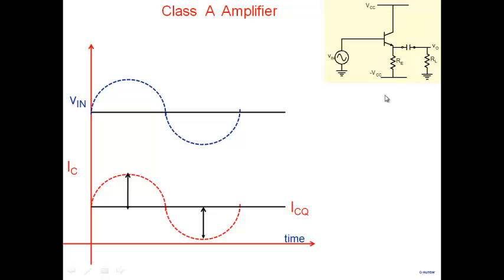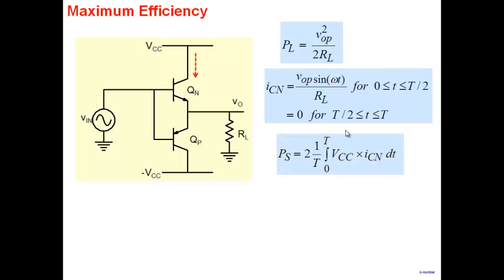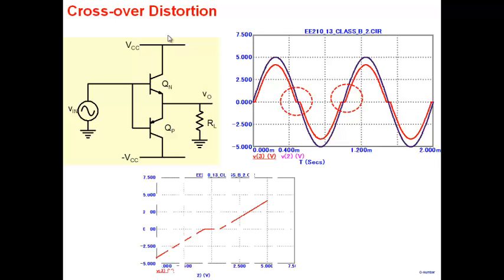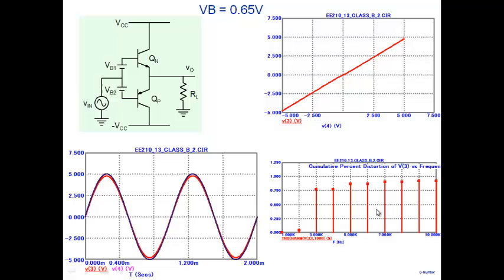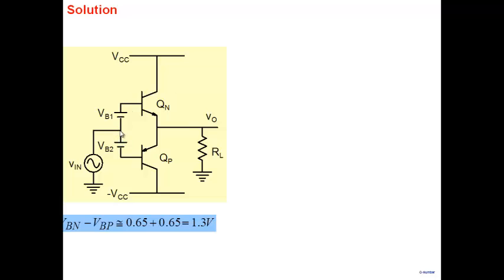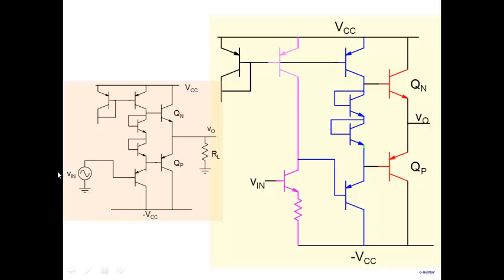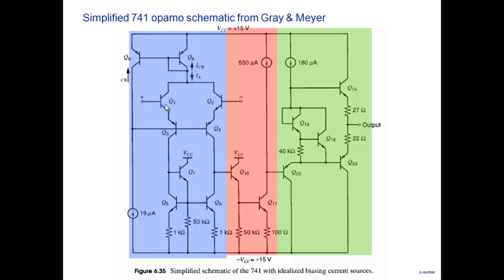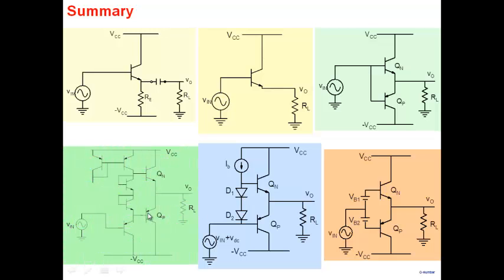BJT Output stage part 2